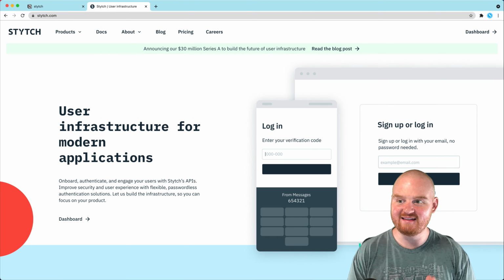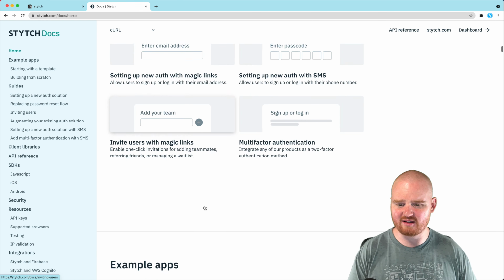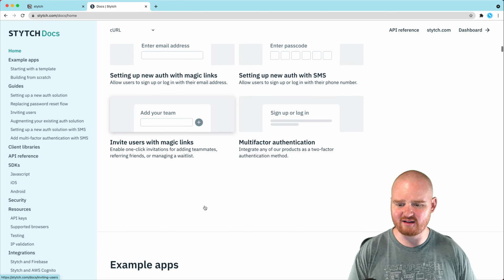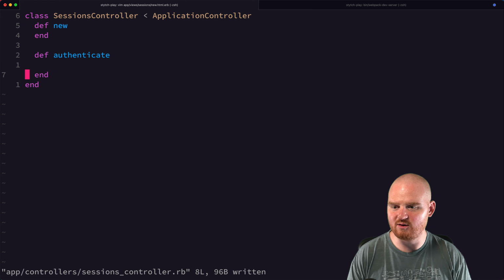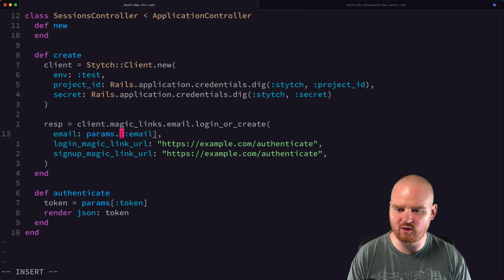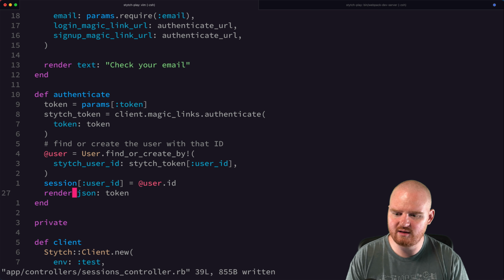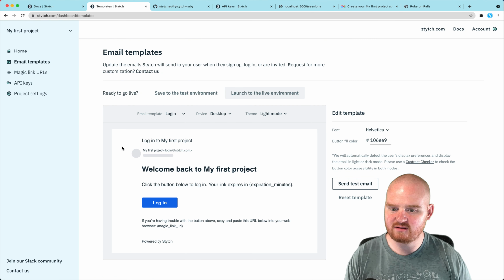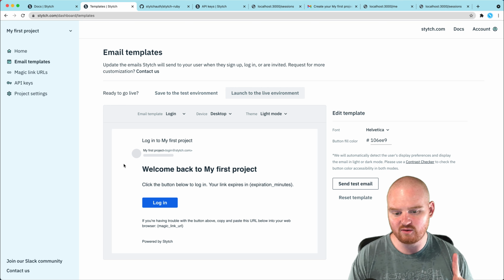Stytch user sign up or login with Rails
Playing around with the Stytch API